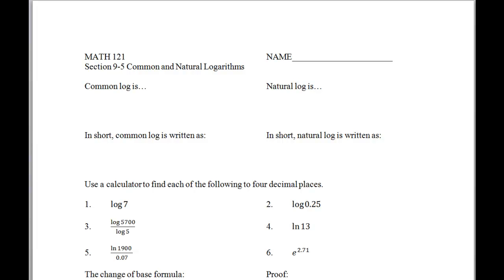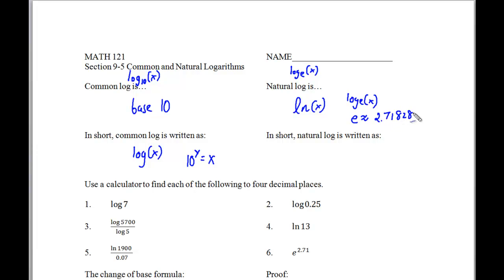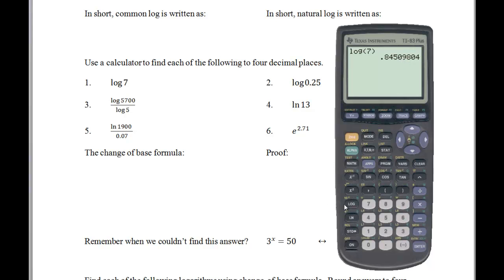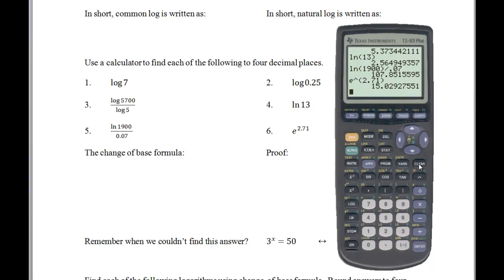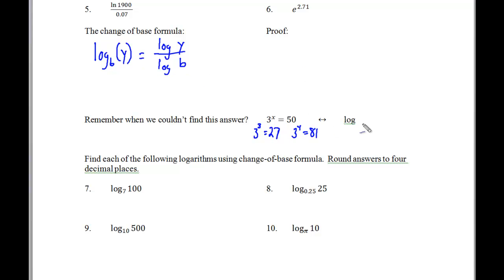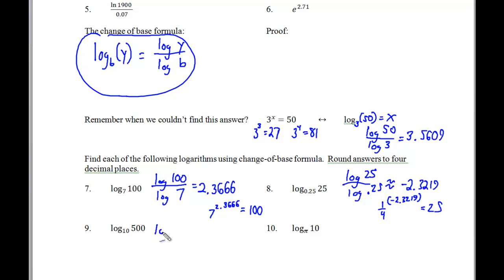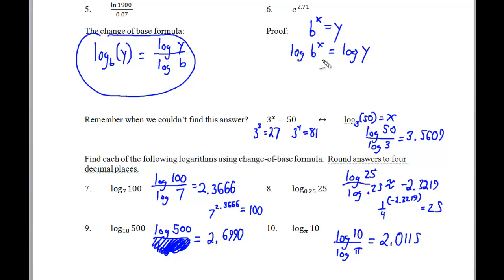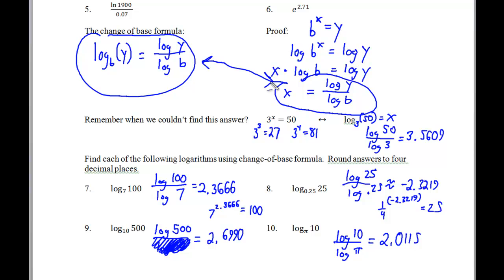KCC - Math 121 Chapter 9 Section 5 Part 1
Common logs, natural logs and the change of base formula are discussed here.